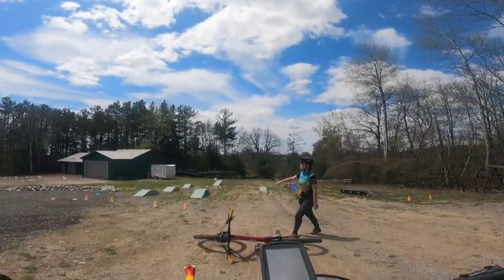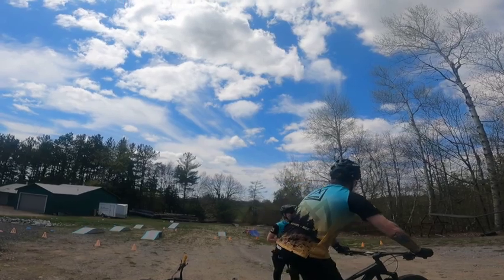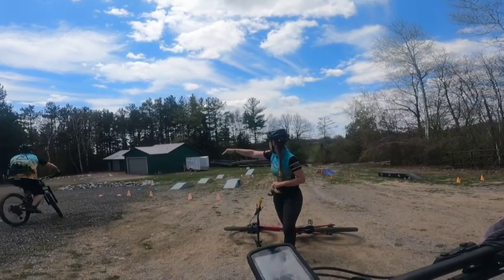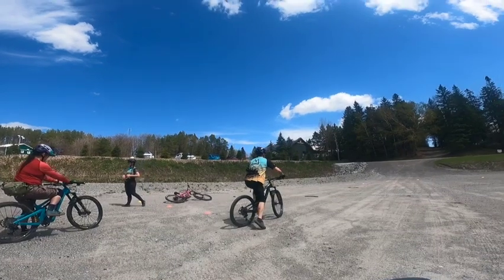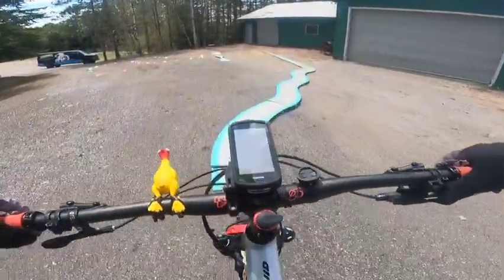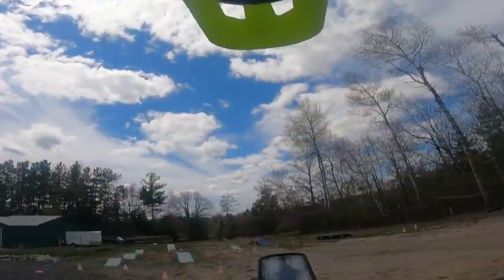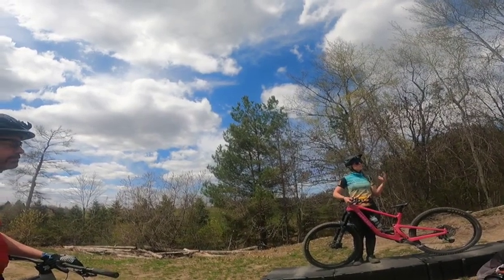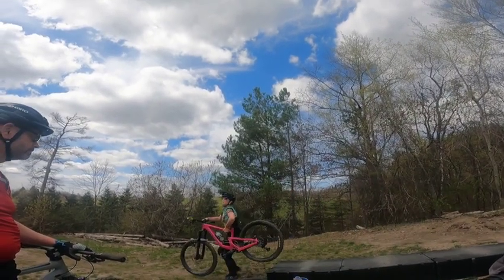Riding with Minii Adventures in their Skills Jam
The Crew at Minii Adventures are AWESOME!! They will help anyone from new to seasoned MTBer! In my one day there I was able to improve my wheel lifts, corner faster, complete drops and jumped my bike!

Contact the Crew at:
Minii Adventures

Avantlink ID is #1114197